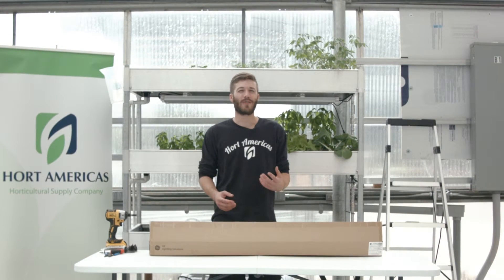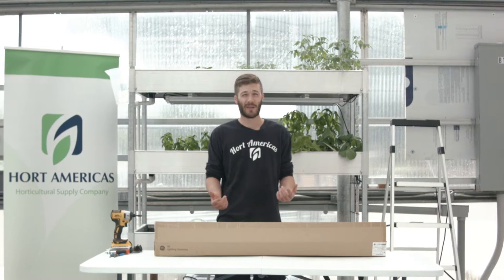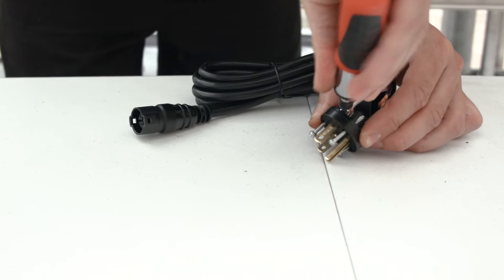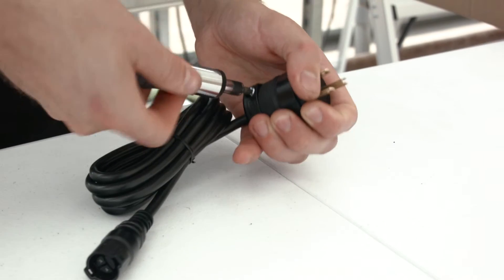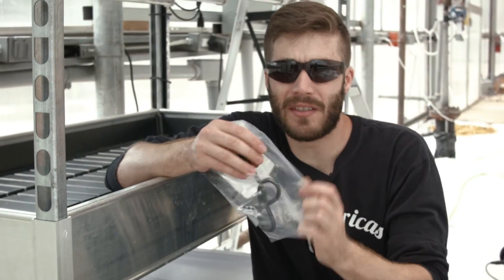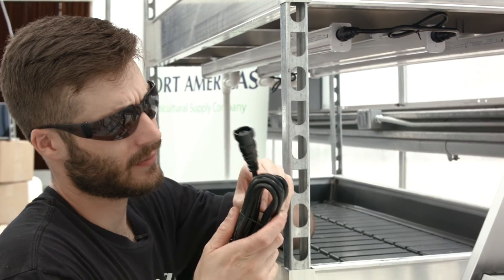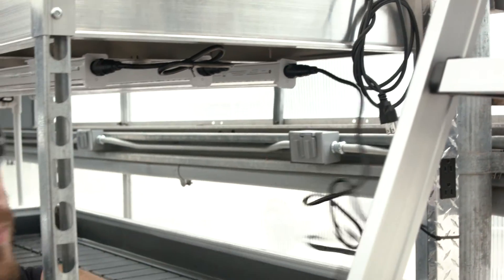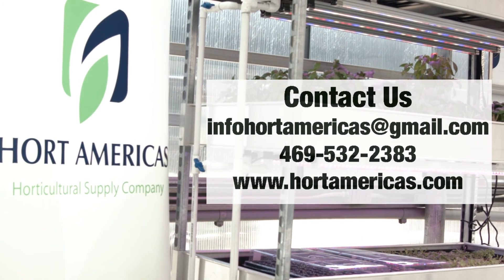GE ARIZE LED Grow Lights Installation at Dallas Grown Greenhouse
How to install GE ARIZE led lights
Current (powered by GE) Horticultural LED grow lights being installed in the Hort Americas testing space at the Dallas Grown Greenhouse.